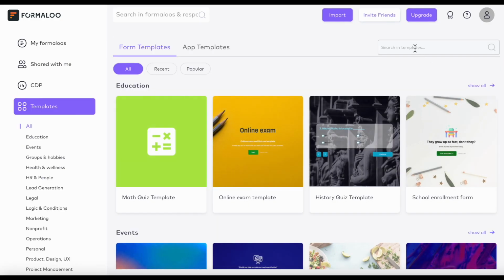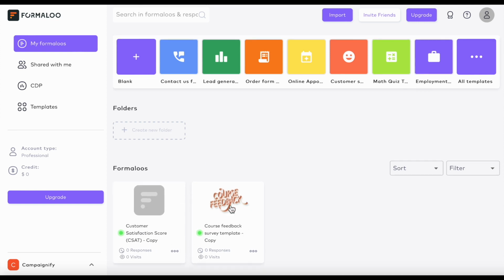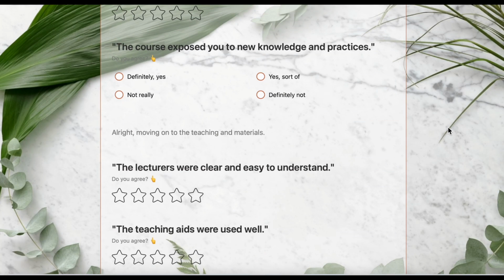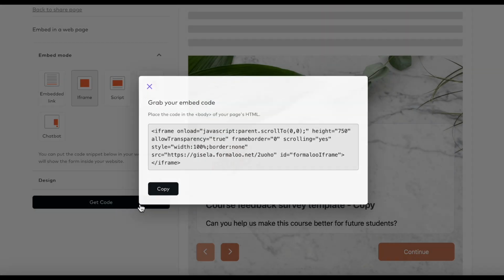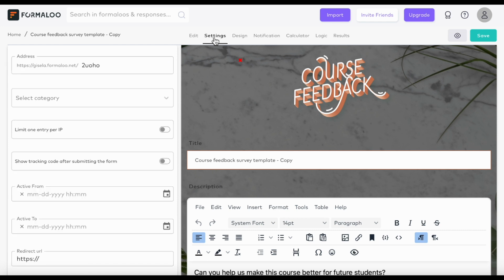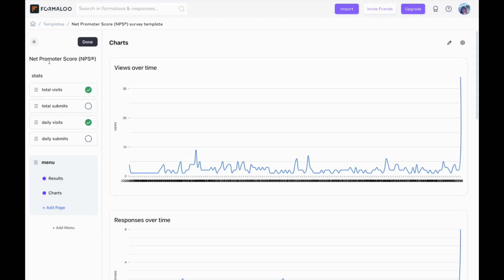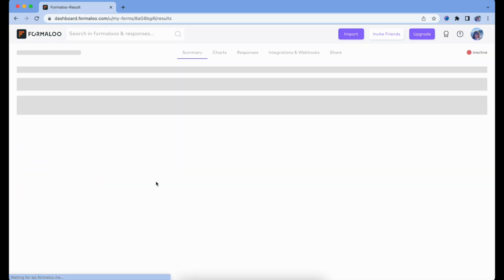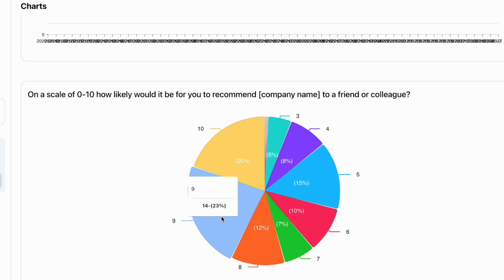Get instant feedback with interactive polling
Get valuable insights from your customers, engage your students with interactive polls, and have fun creating surveys for your friends - all without the need for any coding expertise.

Create stunning polls that captivate your audience and deliver the insights you need. Build multiple-choice questions that cover exactly what you need to know, and take it up a notch by randomizing your questions for a fun and challenging experience.

Make your polls more interactive and engaging with images, videos, and custom icons to increase response rates and get the insights you need to make more informed decisions based on custom reports and dashboards.

Make your polls more interactive and engaging with images, videos, and custom icons to increase response rates and get the insights you need to make more informed decisions.

Conduct polls and experience real-time feedback from your audience. As your audience submits their answers, our interactive slides will evolve and adapt, creating a more engaging and interactive presentation.

Create beautiful and customizable polling reports to gauge students’ understanding or event attendees’ engagement.

Track and manage your data, and visualize it on tables, charts, and boards.